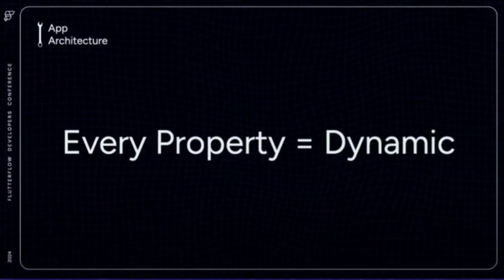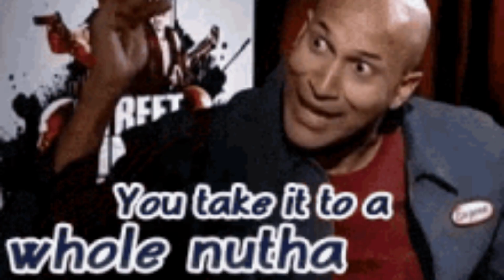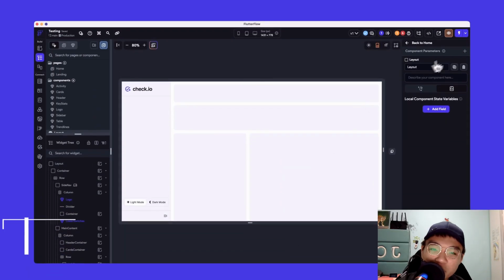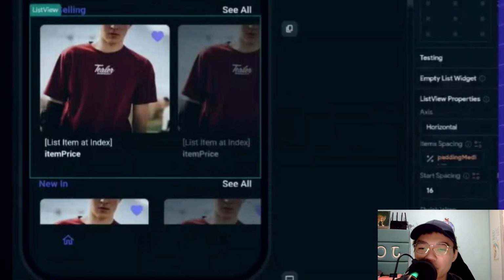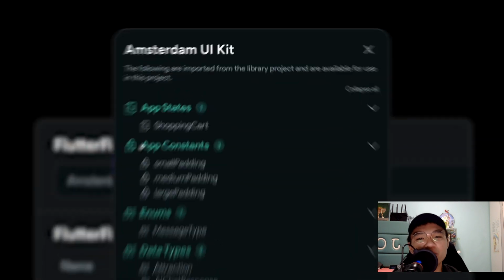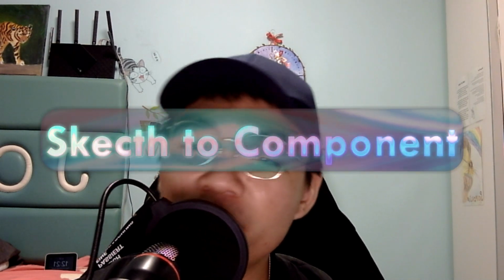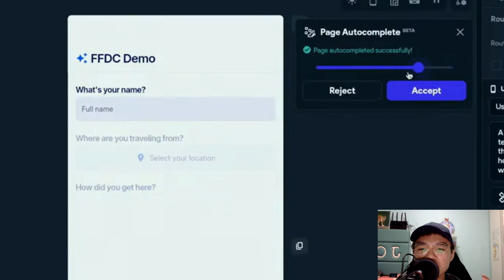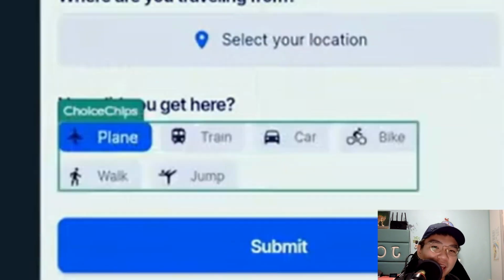FlutterFlow 5.0: 5 Features That Will Change Everything!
Welcome to the ultimate guide on the game-changing features of FlutterFlow 5.0! 🚀 In this video, we dive deep into the latest FlutterFlow new update and explore five revolutionary features that will transform your no code development journey. Whether you're a seasoned developer or just starting out, these updates are designed to supercharge your mobile app development process.

Discover the power of AI with the new Magic Cursor, and see how Sketch to Component can turn your designs into functional components in no time, along with Page Autocomplete. We'll also explore the enhanced widget builder, new widgets, and components that make no code development more intuitive than ever. Plus, get insights into what went down during FFDC 2024 and how these updates are shaping the future of low code app development.

Don't miss out on this comprehensive overview of the FlutterFlow massive upgrade. Let's build something amazing together! 💡✨

Chapters
00:00 - Intro
00:12 - Feature 1
01:19 - Feature 2
01:52 - Feature 3
02:41 - Feature 4
03:08 - Feature 5
05:07 - Outro